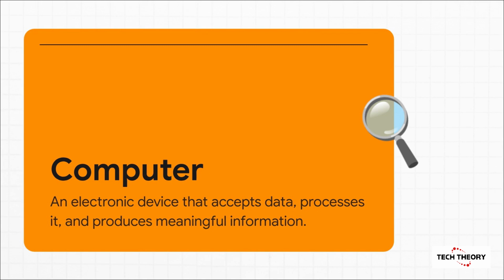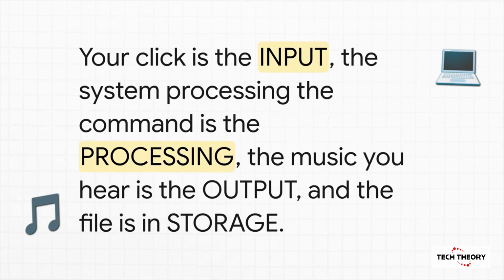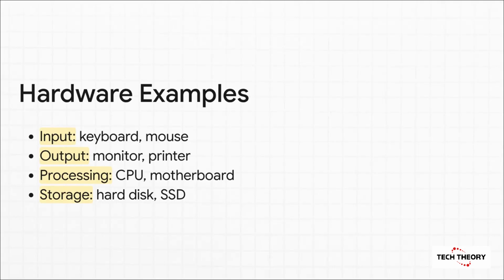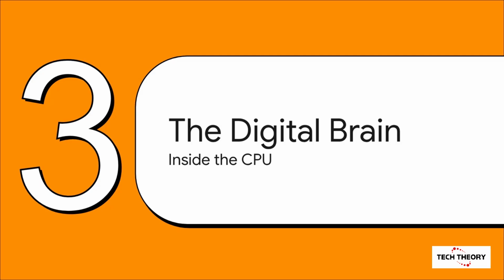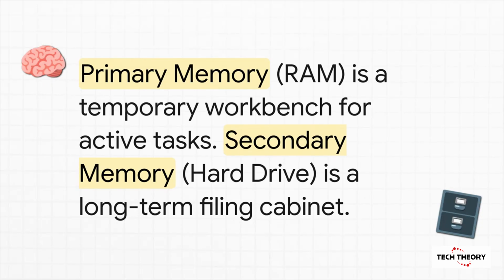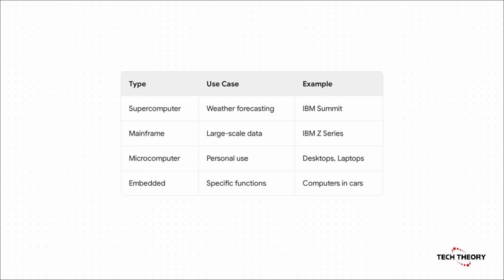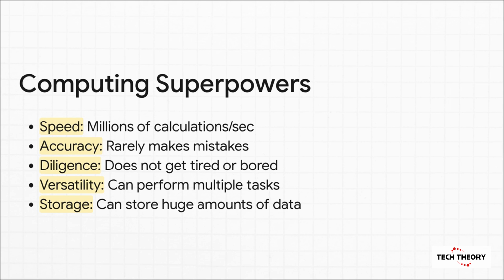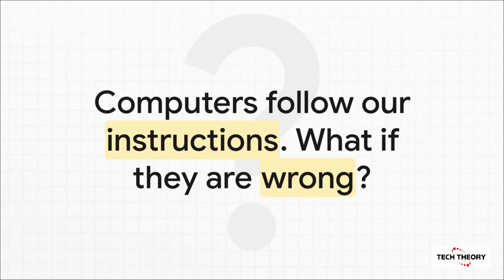What Is a Computer? | Simple Explanation for Beginners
In this video, you’ll learn what a computer is, how it works, and why it’s one of the most powerful tools in modern life.
We’ll explain everything step by step — from input, process, output, and storage to real-life examples you see every day.

🎯 You’ll Learn:

Definition and purpose of a computer

The 4 main operations (input, processing, output, storage)

Hardware vs Software explained

Types of computers (supercomputer, mainframe, microcomputer, etc.)

Advantages, limitations, and real-world uses

Whether you’re a student, beginner, or tech enthusiast, this lesson will help you understand the true power behind computers in a clear and easy way.

📘 Tech Theory — Learn Smarter. Think Deeper. Grow in Tech.